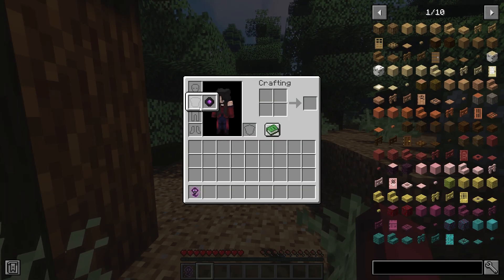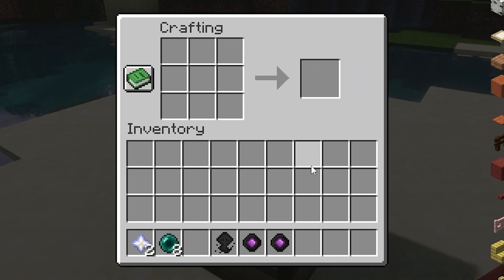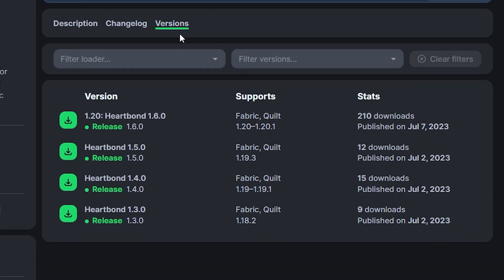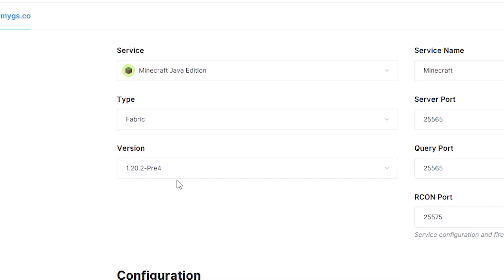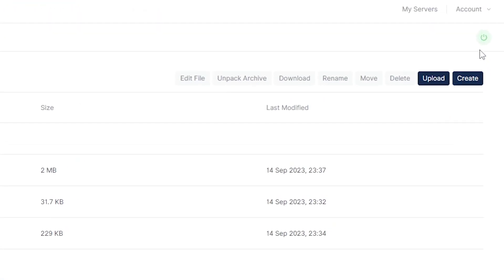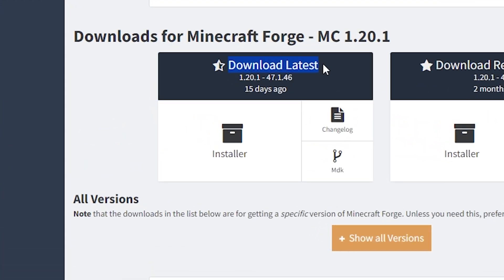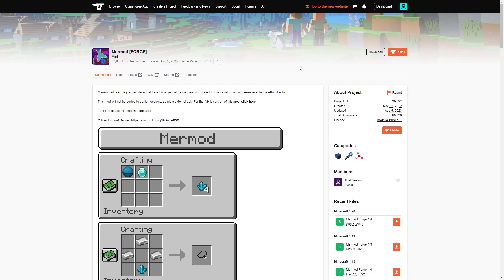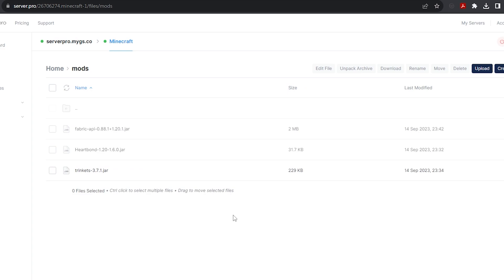Better Teleportation on Servers! (Heartbond Mod) - Minecraft Java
In this video, we show you a brief overview of the Heartbond mod and how to download and install it on your server.

Timestamps:
0:00 Intro
0:10 Features
1:06 How to download the mod
1:31 How to install the mod
2:35 Mod Installation: Troubleshooting
3:56 Outro